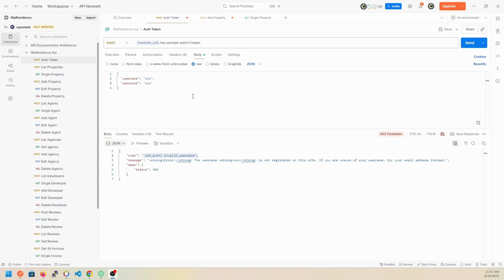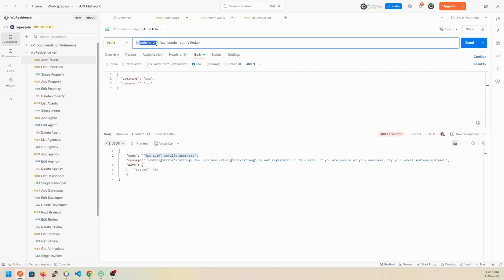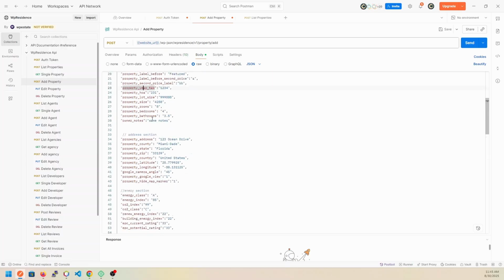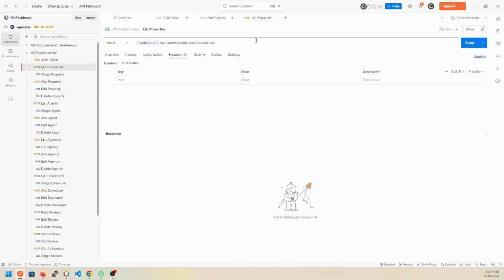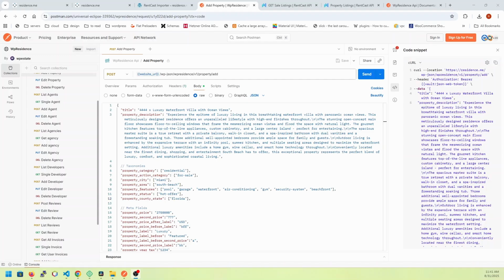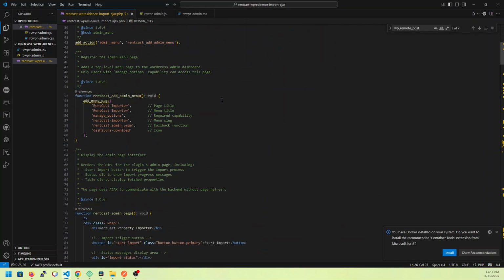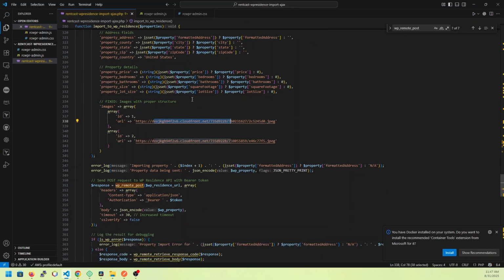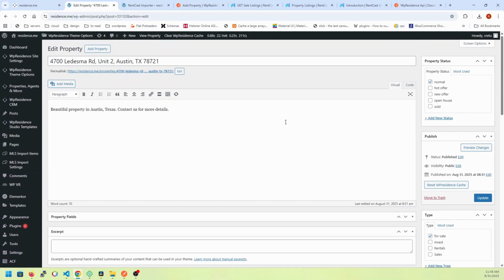How to Connect a Real Estate API to WordPress ( WPResidence Theme API )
Learn how to connect a real estate API to WordPress using the WPResidence Theme API. This step-by-step tutorial is perfect for developers, agencies, and realtors who want a custom real estate website.

In this video, we’ll show you how to integrate a real estate API with WordPress using the WPResidence Theme API. You’ll see how to extend the WPResidence real estate theme, add custom functionality, and connect external data sources to your property website.

The WPResidence API gives developers flexibility to go beyond the built-in options of the theme. By the end of this tutorial, you’ll understand how to use it to create a powerful, professional real estate website that stands out from the competition.

0:00 Introduction
0:32 What is the WPResidence Theme API
1:00 Get JWT token for authentication
3:02 Add a Property via API
4:42 Get Listings
6:12 RentCast API implementation
8:51 Run the demo code

Whether you’re a WordPress developer building for clients or a real estate professional managing your own site, this guide will help you get started with real estate API integration in WPResidence.